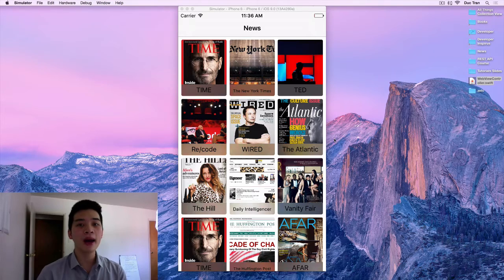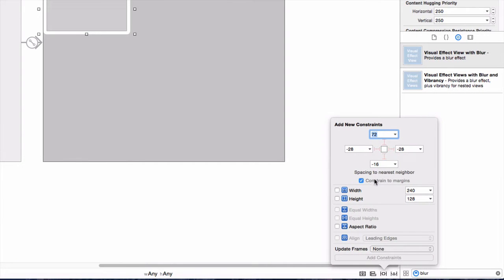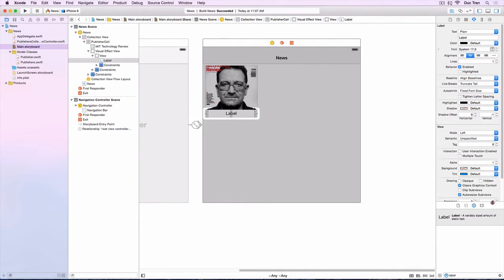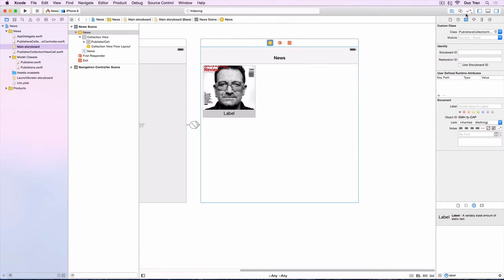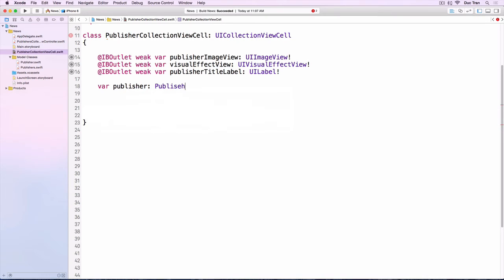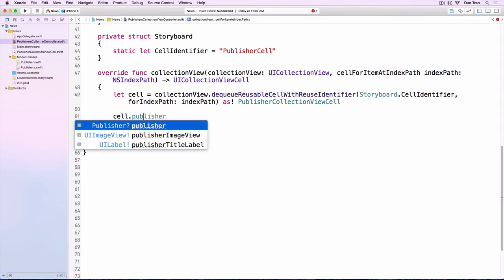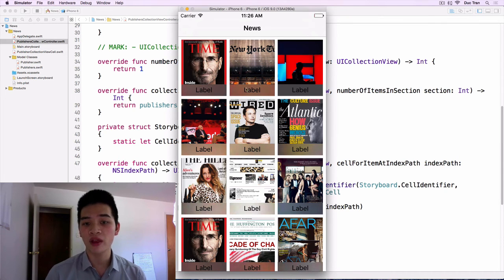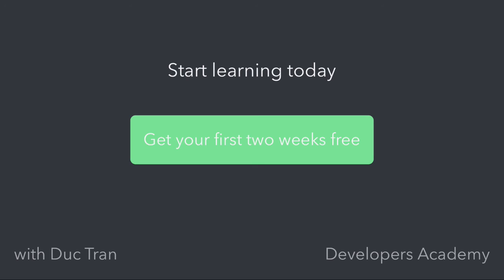All Things UICollectionView Series Pt 3 - Custom Collection View Cell